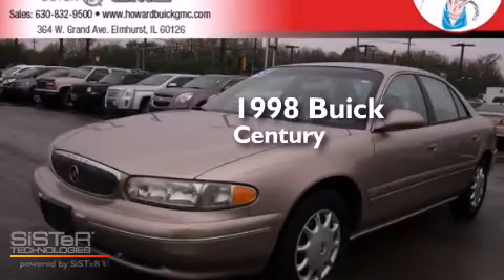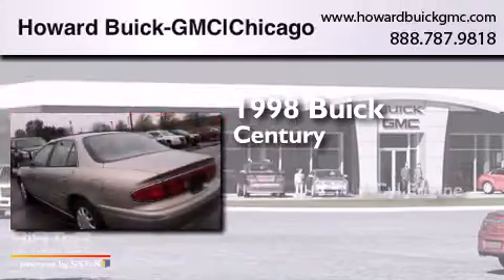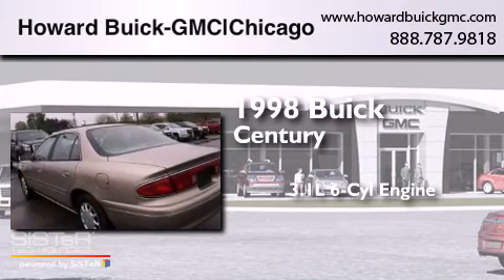1998 Buick Century Chicago IL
We have been honored to serve the Elmhurst IL area , we promise that your experience at our dealership will exceed your expectations ! Year : 1998 Make : Buick Model : Century Engine : 3.1L V6 Trans . : Automatic Miles : 93,437 Stock : 15312B Howard Buick GMC 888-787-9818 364 W. Grand Avenue Elmhurst , IL 60126